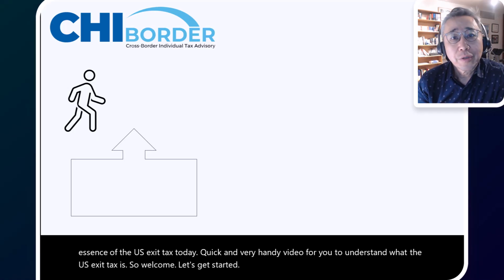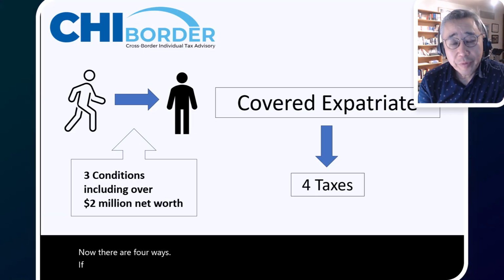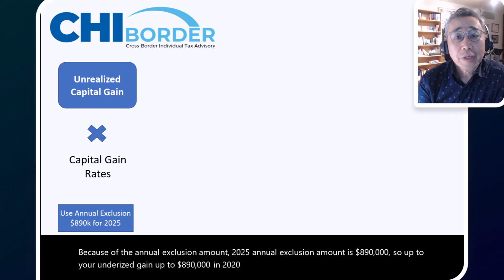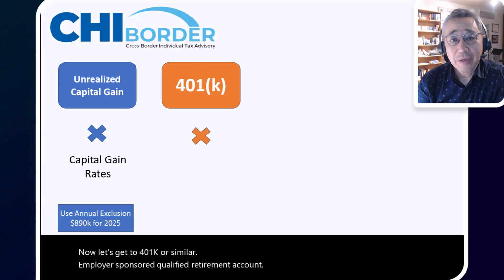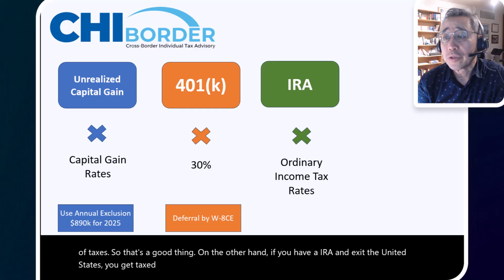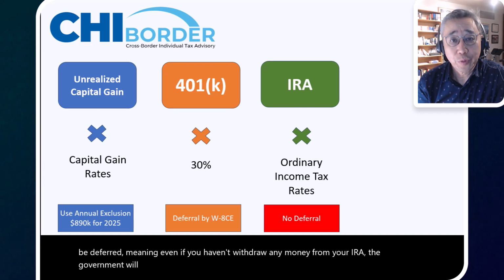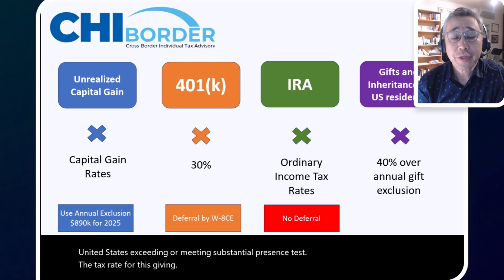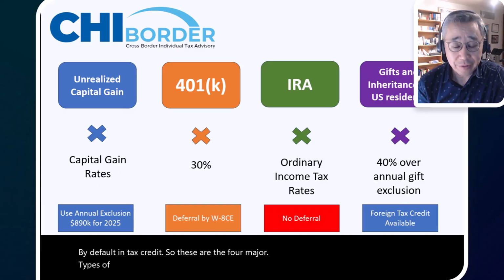Essence of US Exit Tax-Quick and handy video to understand US Exit Taxes